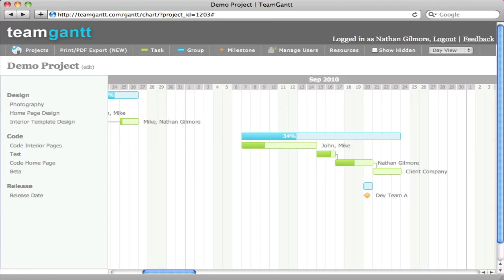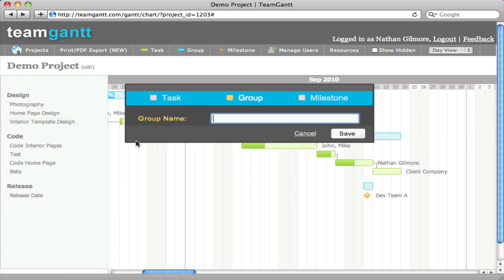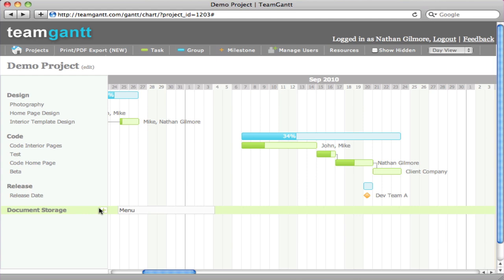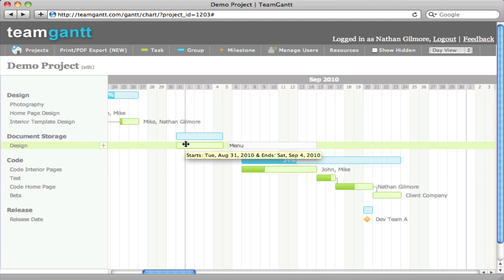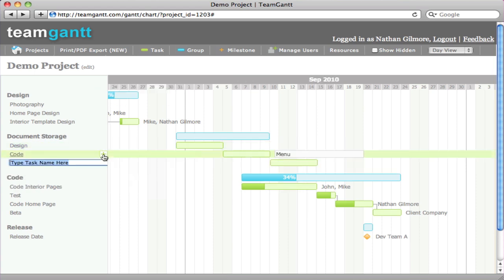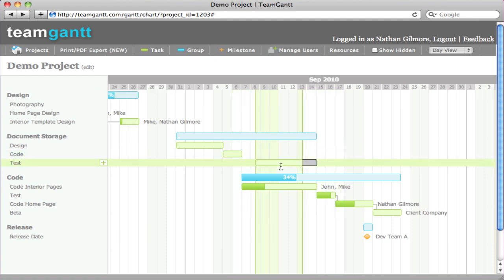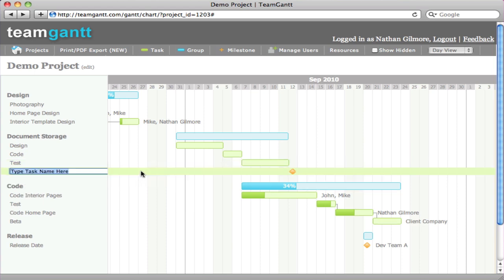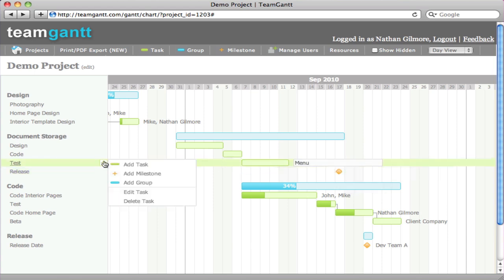TeamGantt - How to Add Tasks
Adding tasks to an online gantt chart is easy.